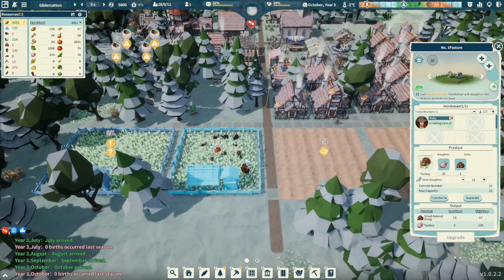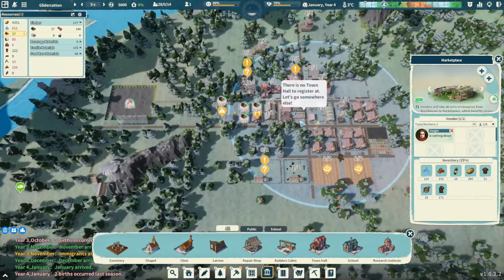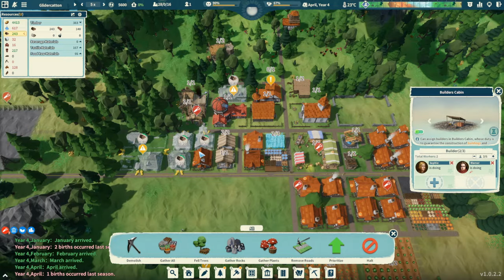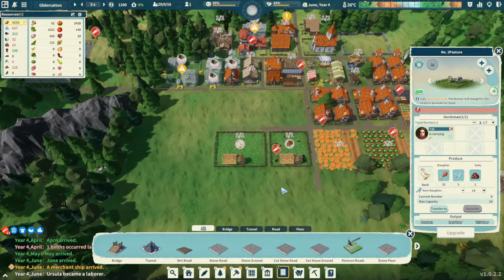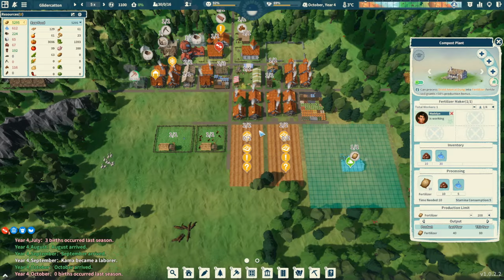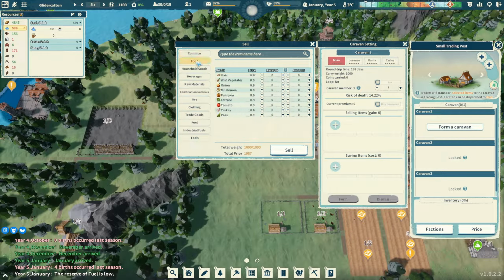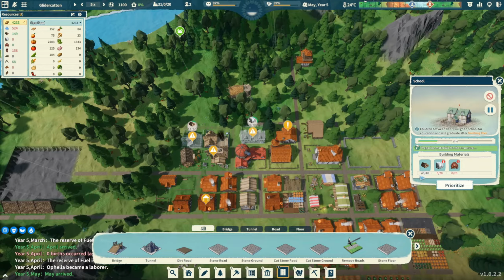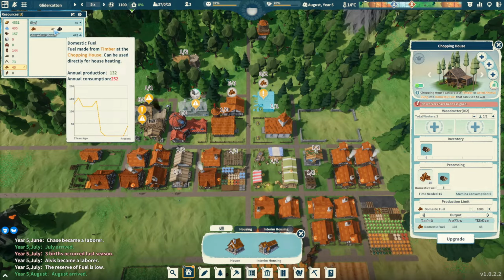Let's Play Settlement Survival s01 e03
Settlement Survival:
In this city-building game, you will lead a group of survivors in their search for a new home. Manipulate the landscape, manage limited supplies, plant crops, hunt wildlife, gather resources, and develop trade routes to build a bustling and unique town.

My thanks to the developer for granting the Glidercat channel a press key.

Please Like and Subscribe if you feel so inclined, doing so will help me grow my tiny channel and let me know what you think of this game in the comments.

You can learn about more upcoming games, just like this one, by watching videos in my "First Look" playlist here: